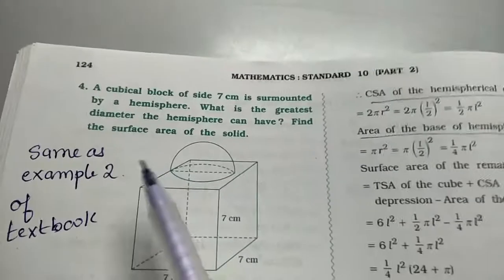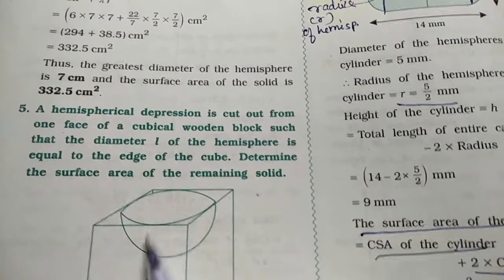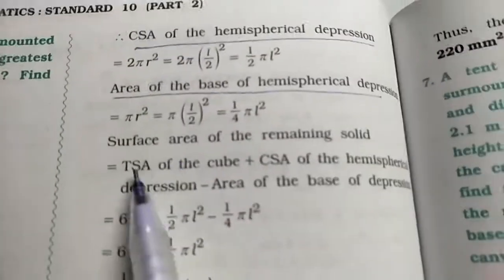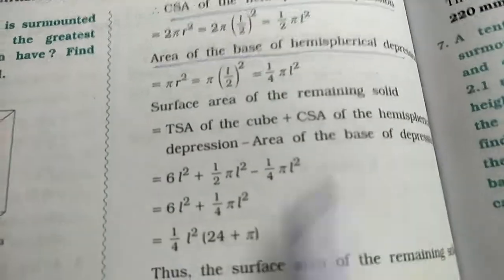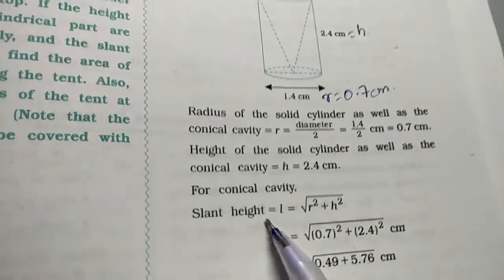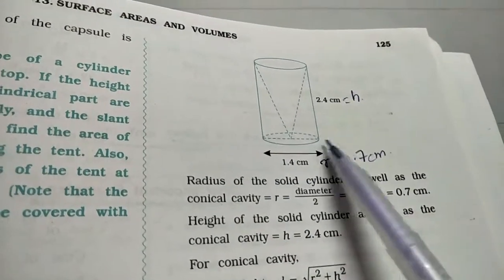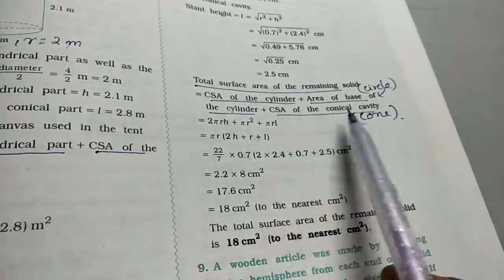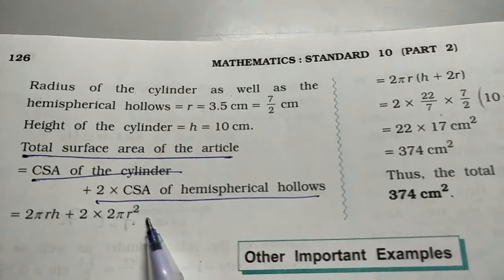Vandana rao,std 10th,L-13,part 3